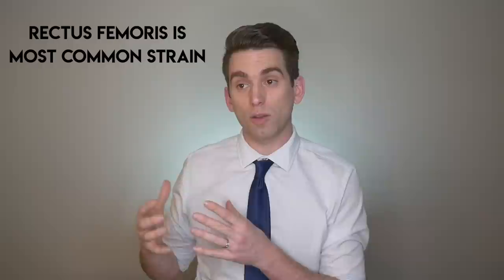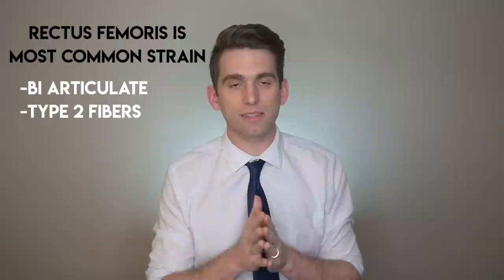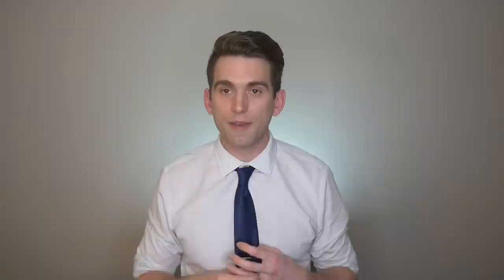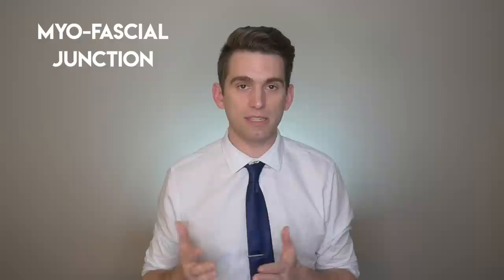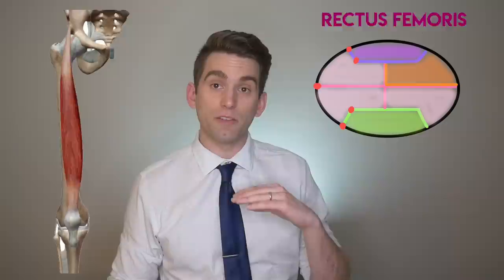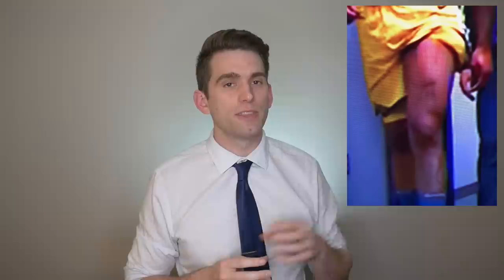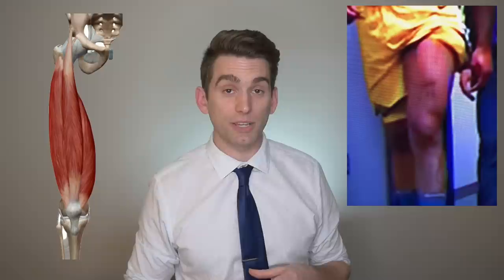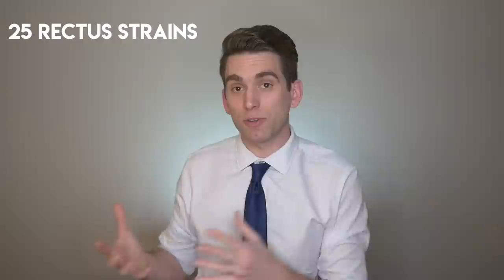DeMarcus Cousins QUAD TEAR | Doctor's ULTIMATE Guide!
DeMarcus Cousins suffered a quad tear during the opening round of the 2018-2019 NBA playoffs with the Golden State Warriors. This is different than the injury we saw Victor Oladipo suffer earlier in the year and he is going to be out indefinitely while he rehabs the strained muscle.

This video is your ULTIMATE GUIDE to this type of an injury! Thanks as always for watching!

-Kary, Joel, “Diagnosis and management of quadriceps strains and contusions”, Curr Rev Musculoskeletal Med. (2010) 3:26-31
-Grob et all, “New Insights in the architecture of the quadriceps tendon”, Journal of Experimental Orthopedics. (2016) 3:32
-Brukner P, Connell D, “Serious thigh muscle strains: Beware the intramuscular tendon which plays an important role in difficult hamstring and quadriceps muscle strains”, Br. J Sports Med, (2016):50: 205-208
-Cross TM, et all “Acute quadriceps muscle strains: magnetic resonance imaging features and prognosis”. Am J Sports Med 2004: 32:710-19
-Kerr, R, “MRI of the Rectus Femoris / Quadriceps Injury”, MRI Web Clinic May 2014.